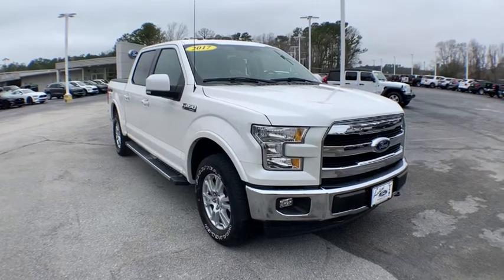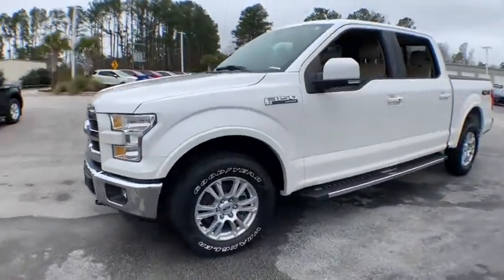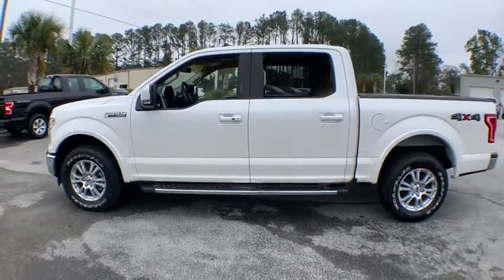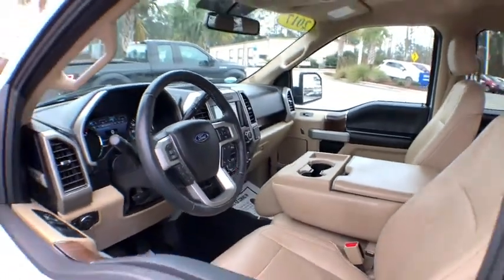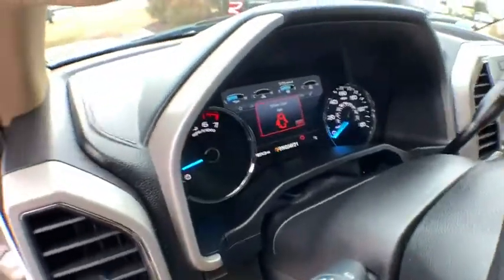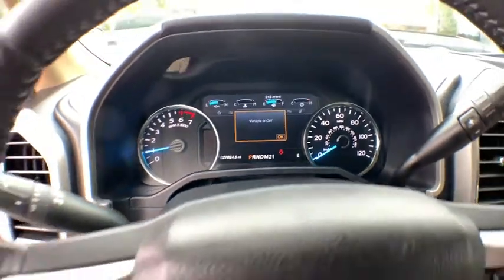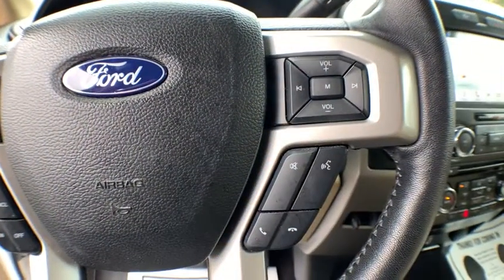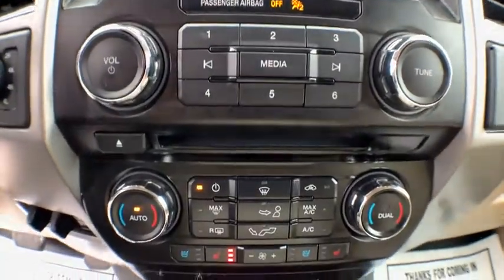2017 Ford F-150 Haveloc, Emerald Isle, Beaufort, Newport, Morehead City, NC 2132A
White Platinum Metallic Tri-Coat Used 2017 Ford F-150 available in Morehead City, North Carolina at Lookout Ford. Servicing the Haveloc, Emerald Isle, Beaufort, Newport, NC area.

Lookout ford
5557 US-70

2017 Ford F-150 Lariat White Platinum Metallic Tri-Coat 5.0L V8 FFV 4WD 6-Speed Automatic ElectronicbrbrRear View Camera, Hands Free Blue Tooth, *Test Drive at Home*, *Video Walk Around*, Apple Carplay / Android Auto, 4WD, 18 Machined-Aluminum Wheels, Equipment Group 500A Base, Voice-Activated Navigation.brbrCARFAX One-Owner. Clean CARFAX.brbrAwards:br  * 2017 KBB.com Brand Image Awards   * 2017 KBB.com 10 Most Awarded Brands